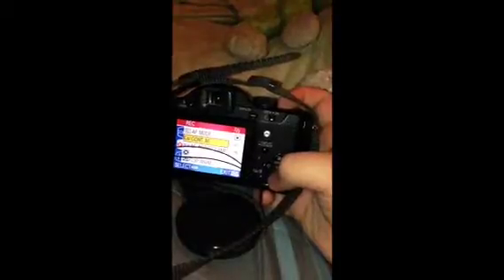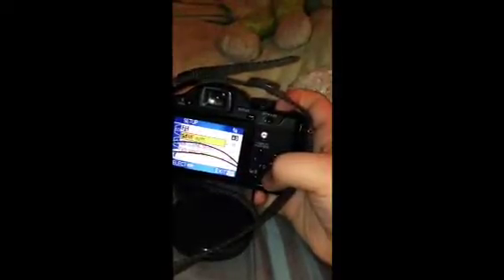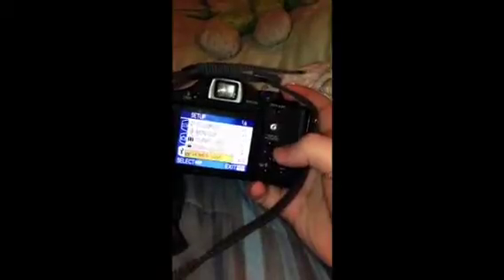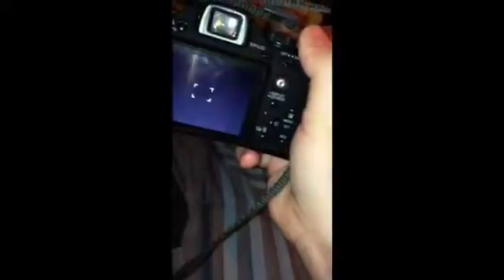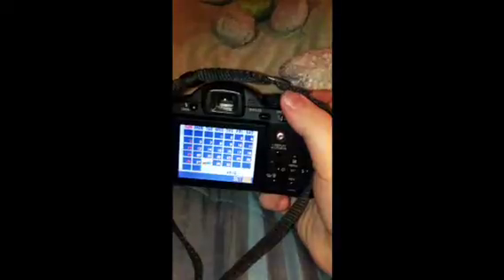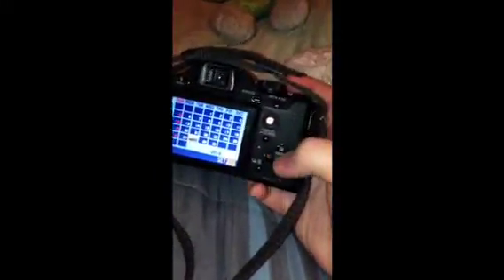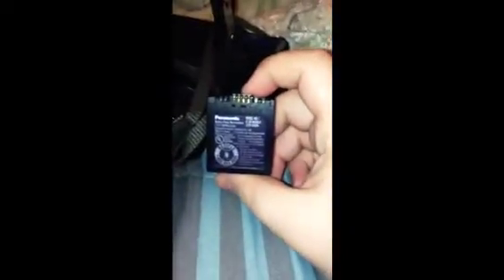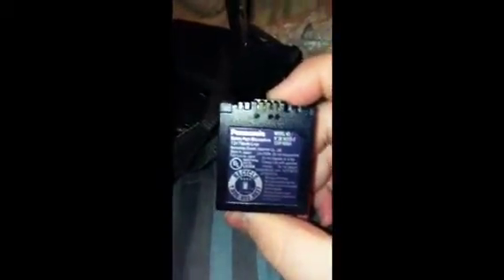My Camera (1389 - 6/26/16)